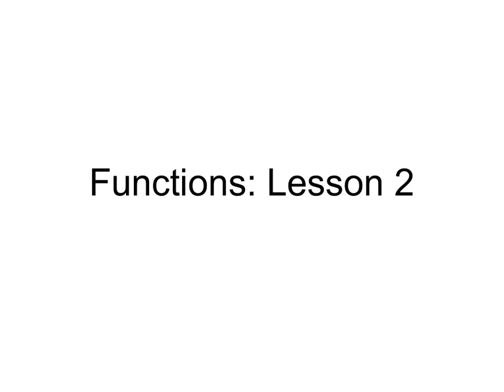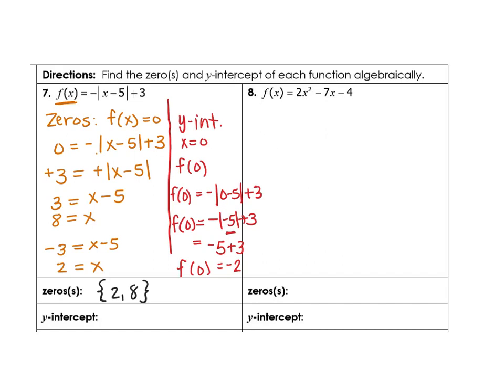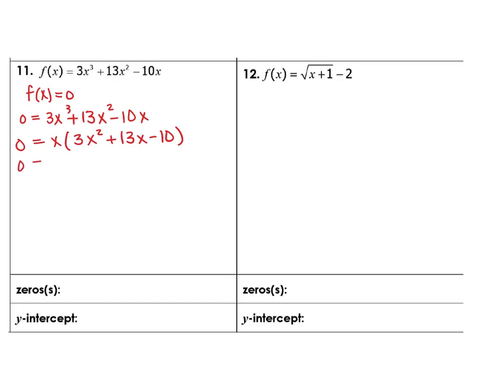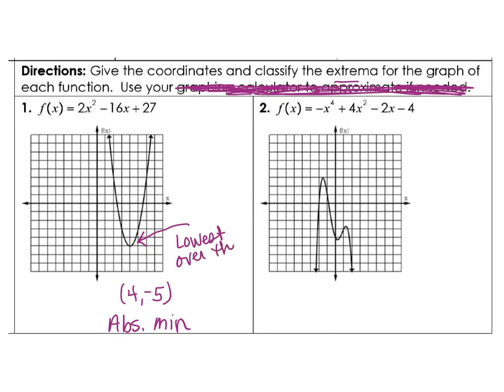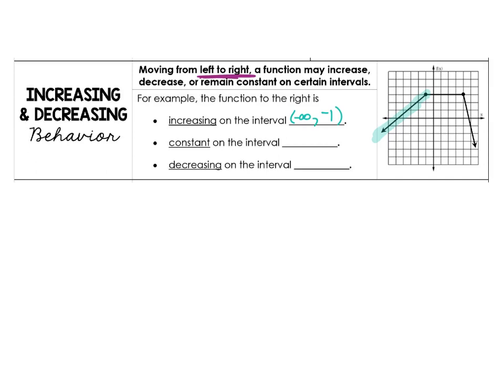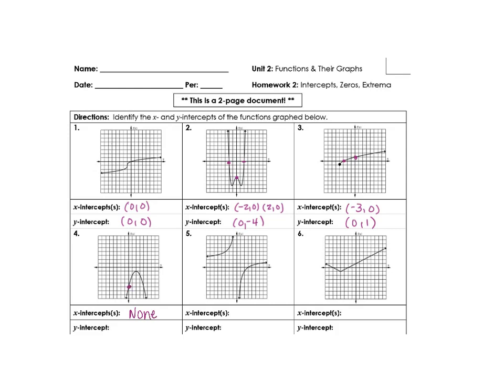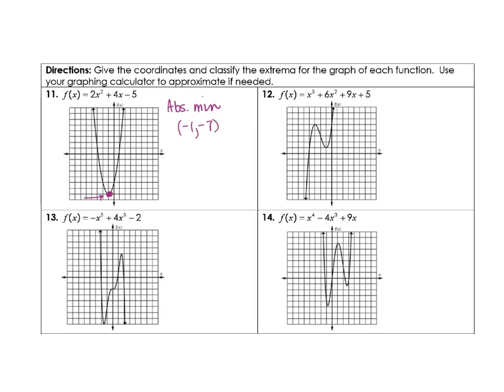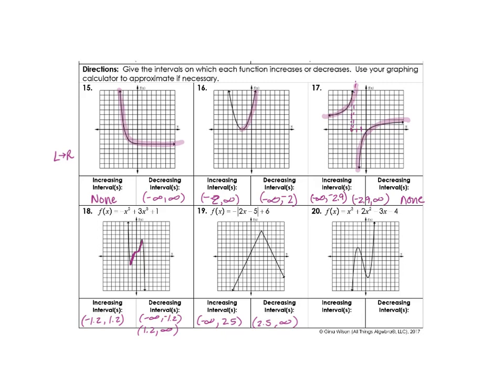Unit 2.2 functions and key points